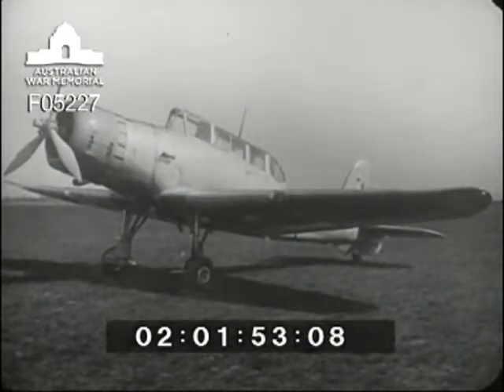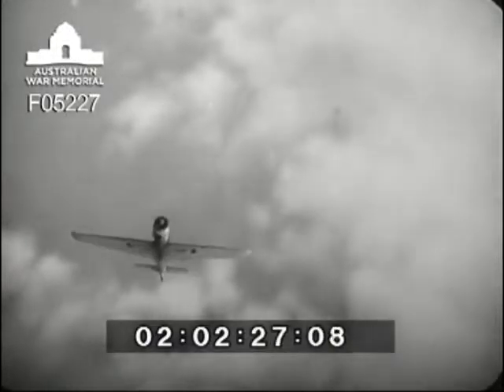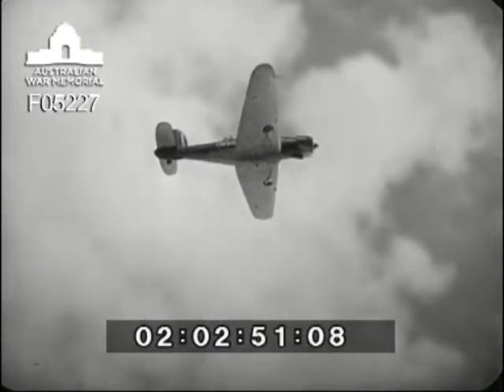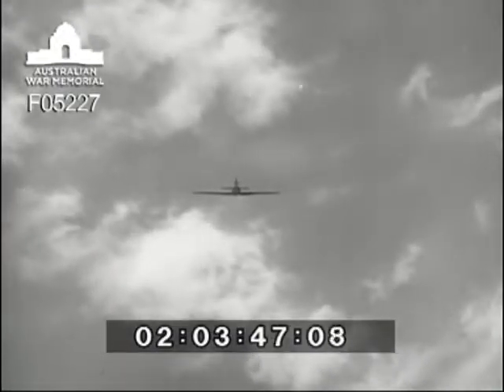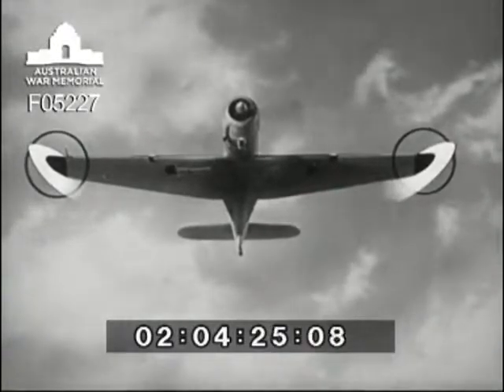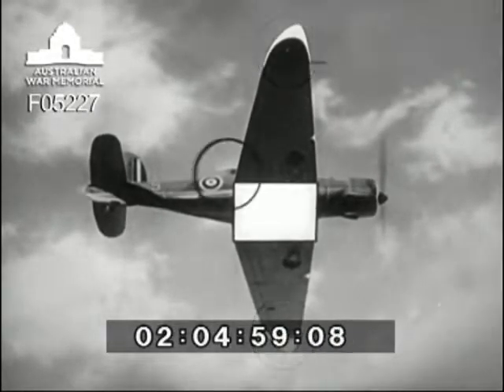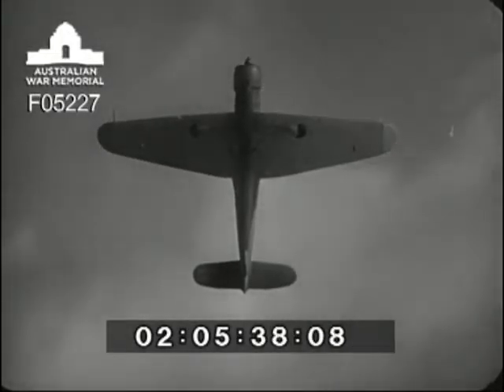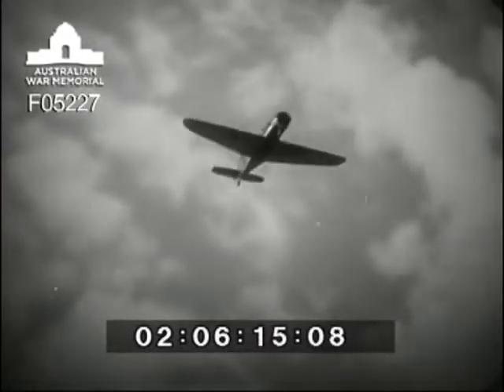Skua (Aircraft recognition)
A military training film produced for the Directorate of Army Kinematography by Analysis Films Ltd. This film, using an animated model, illustrates the recognition features of the British Blackburn Skua Royal Navy Fleet Air Arm dive bomber/fighter. Animated diagrams superimposed over model supports descriptive commentary.